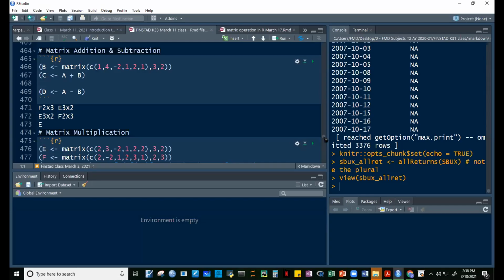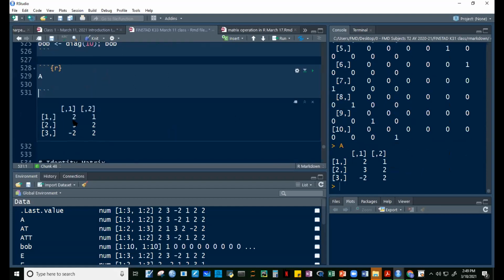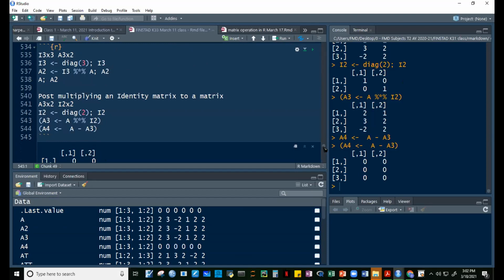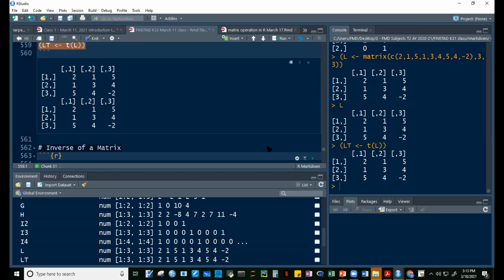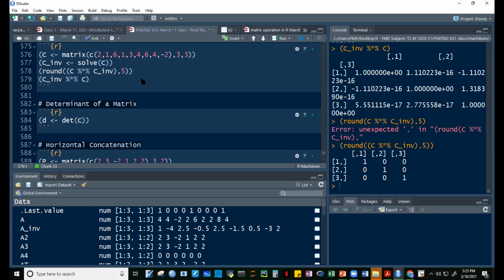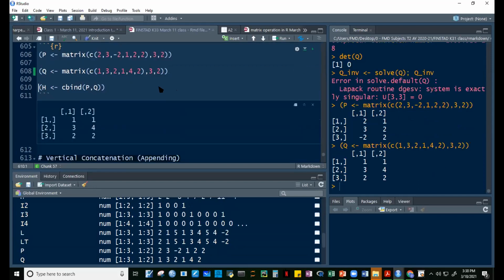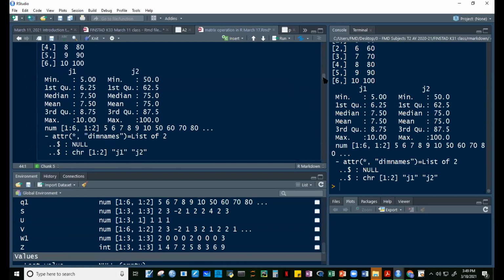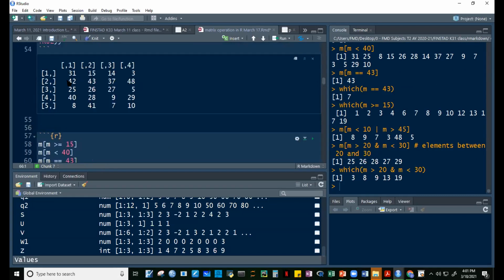FINSTAD K31 March 18 Data Structure Matrices